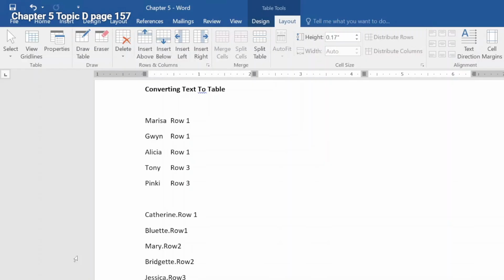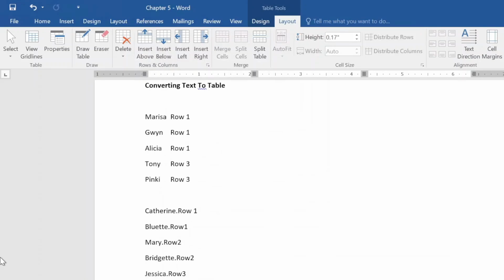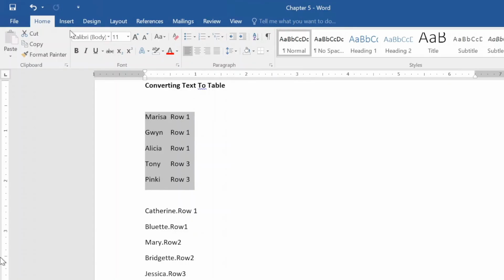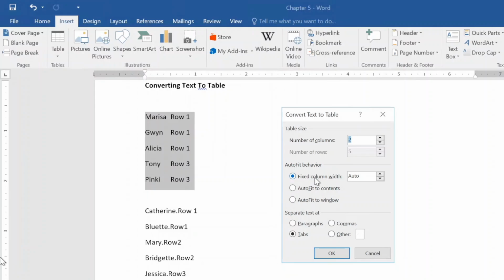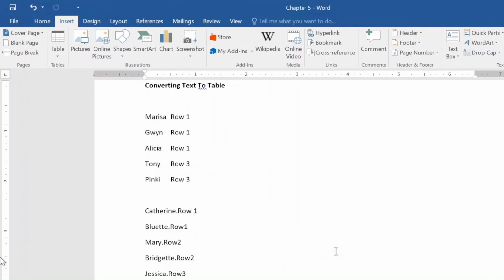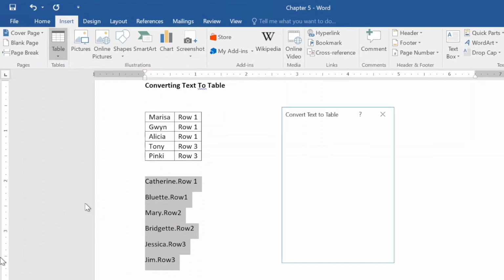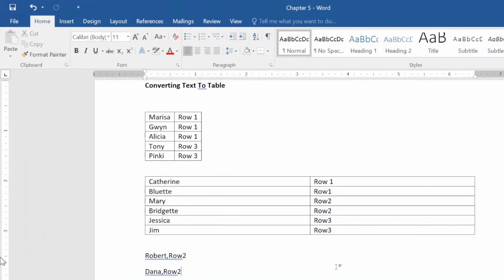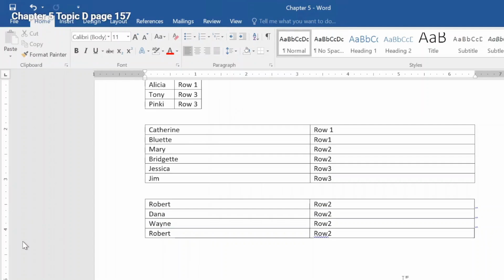Chapter 5 Topic D